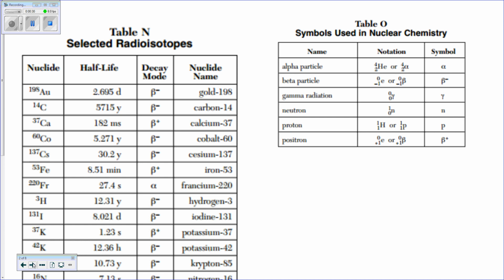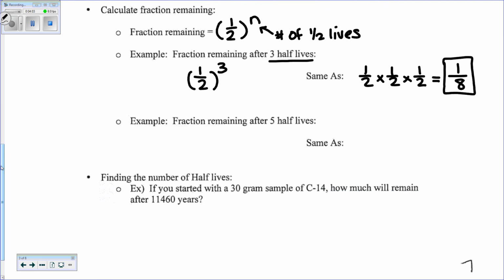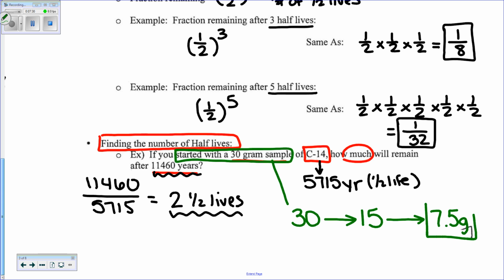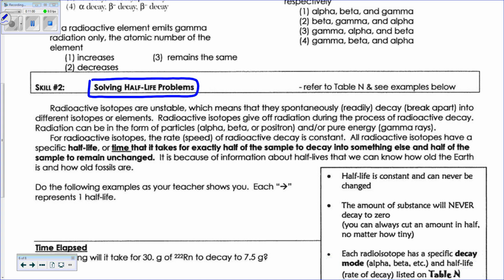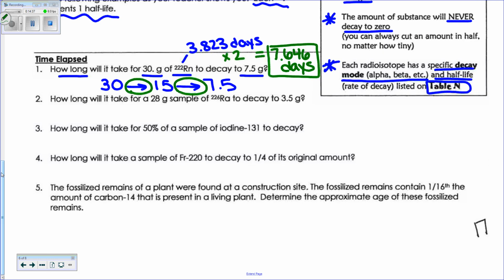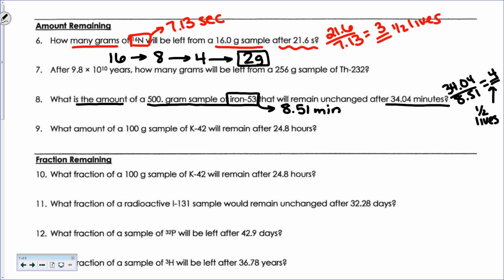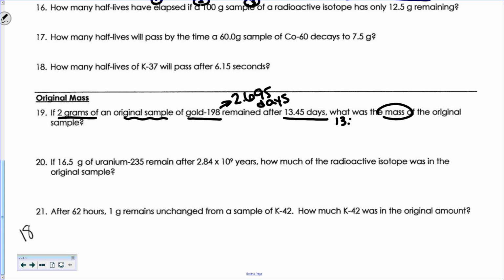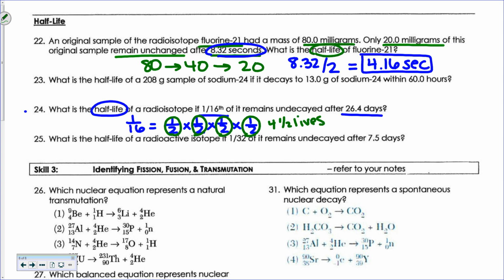Nuclear Video 2 half life